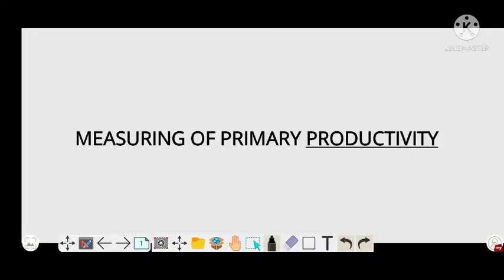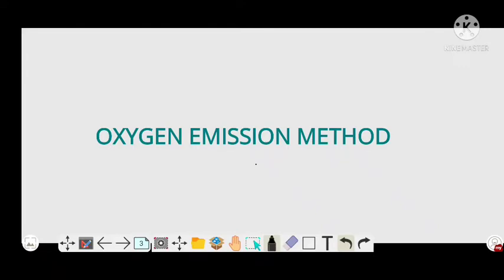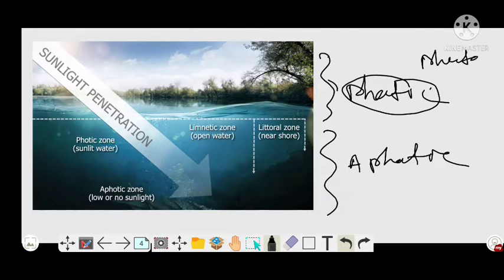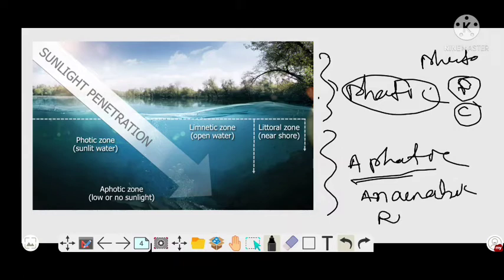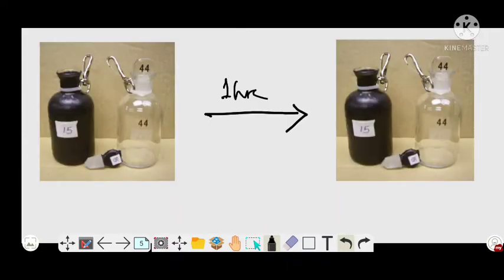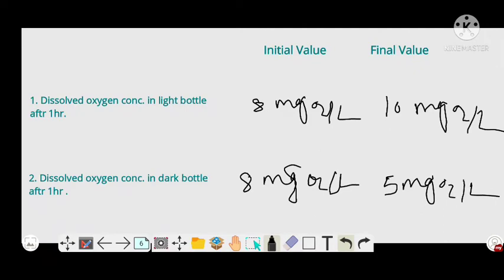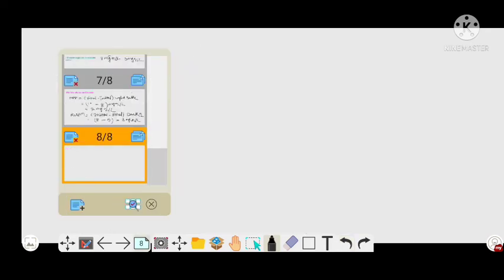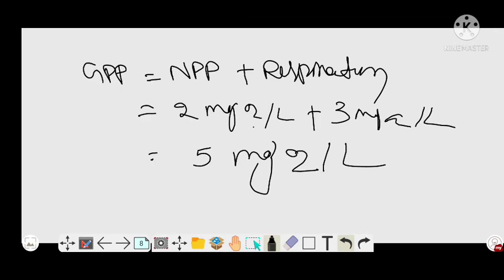Measuring Of Primary Productivity💠 Light and Dark Bottle Method💠Oxygen Emission Method💠CSIR Net 2021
IN THIS LECTURE VIDEO WE ARE GOING TO STUDY MEASURING OF PRIMARY PRODUCTIVITY by OXYGEN EMISSION METHOD
It also deals with
LIGHT AND DARK BOTTLE METHOD
RADIO ACRIVE TRACER METHOD
HARVEST ANALYSIS METHOD
OCEAN PRODUCTIVITY
Gross Primary Productivity
Net Primary Productivity
Respiratory Loss

With All Reagards

                    ICN BIOLOGY

csir net life science exam syllabus for csir net life science

csir net life science answer key with explanation csir net life science coaching

GATE LIFESCIENCE GATE Biotechnology

ICMR JRF